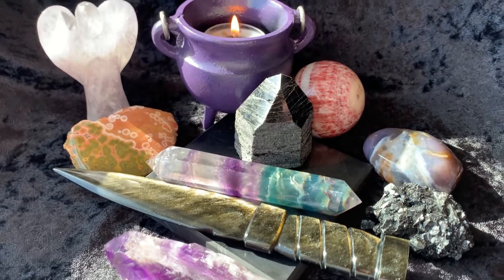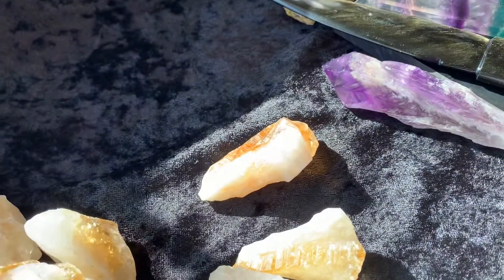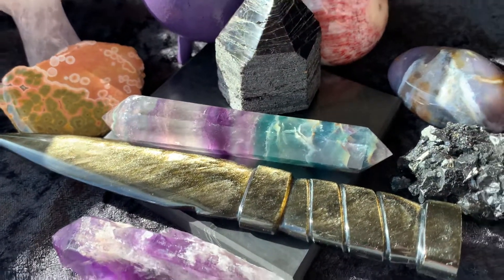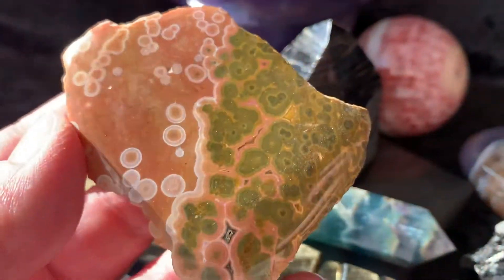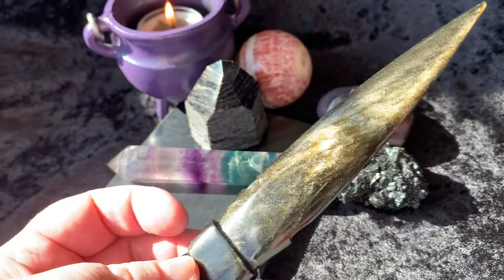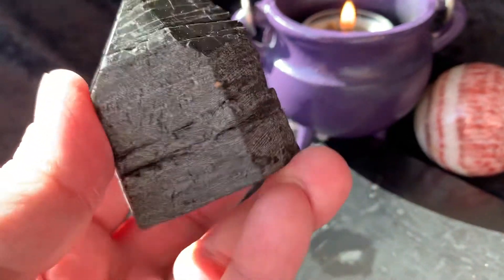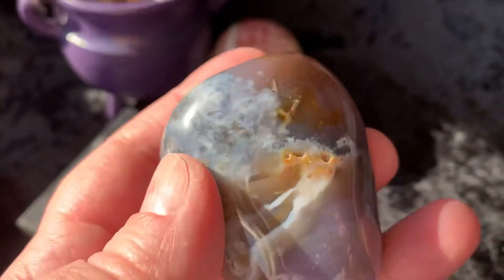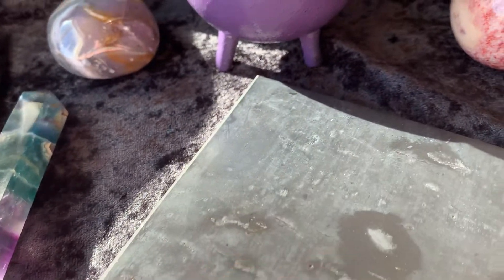February 19th, 2021